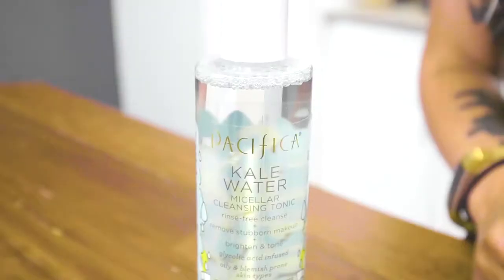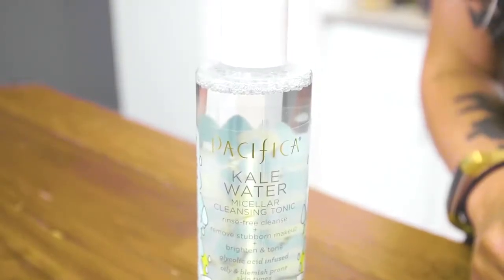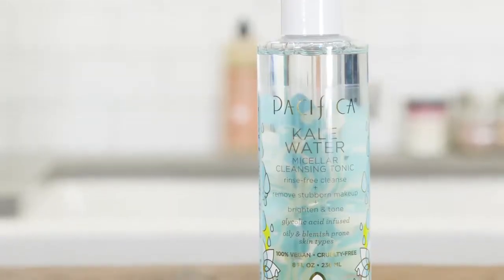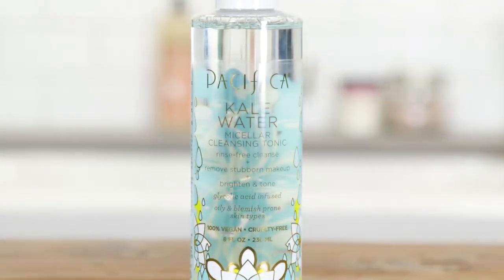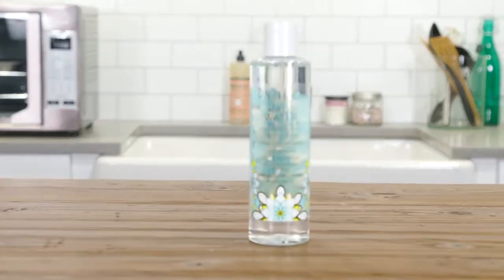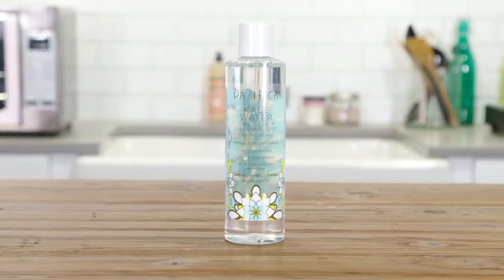Pacifica Micellar Water Review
Watch as I share some of the reasons I love Pacifica's Micellar water!